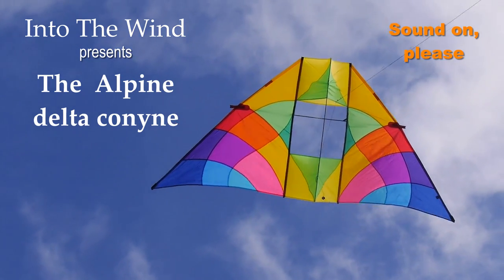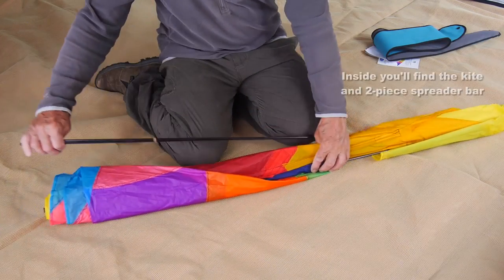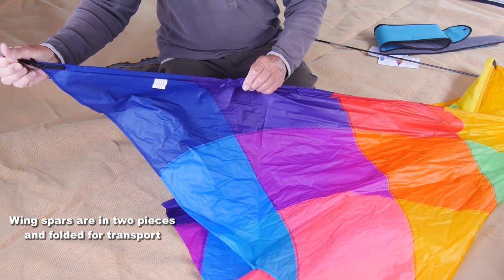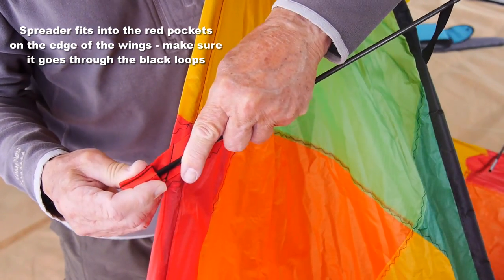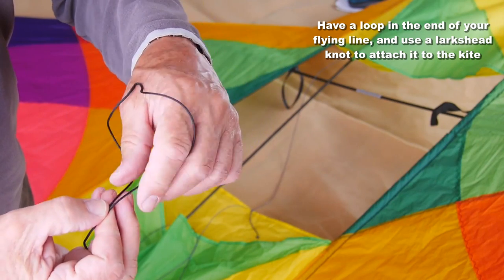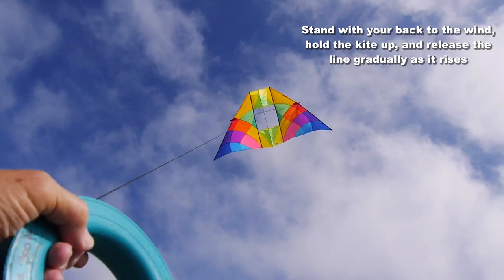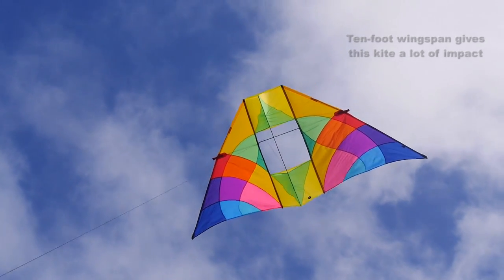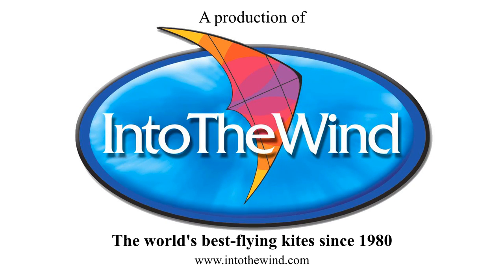Into The Wind Alpine Delta Conyne Kite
This kite is especially good in light winds, soaring when other kites won't leave the ground.  Great for lifting tails, line laundry, or a camera for KAP (kite aerial photography.)